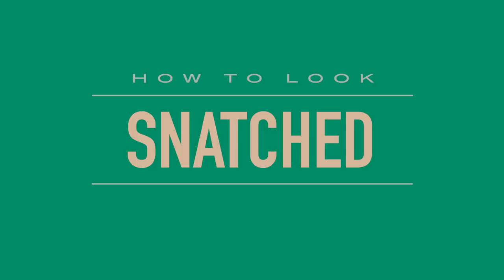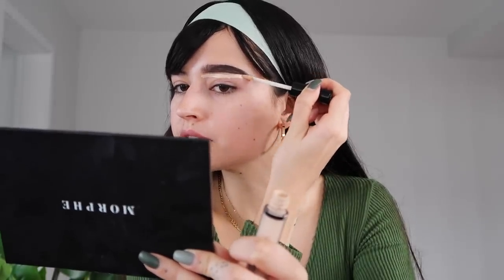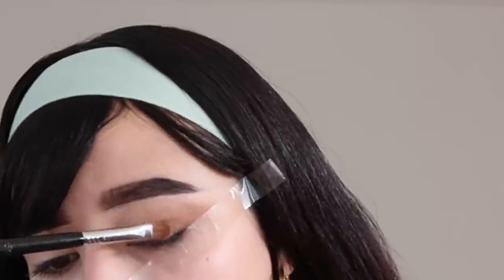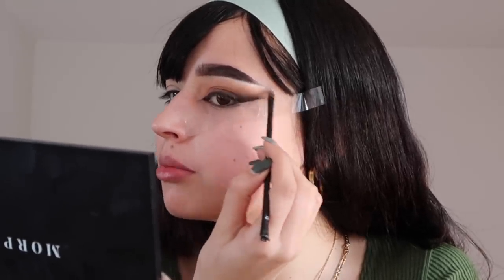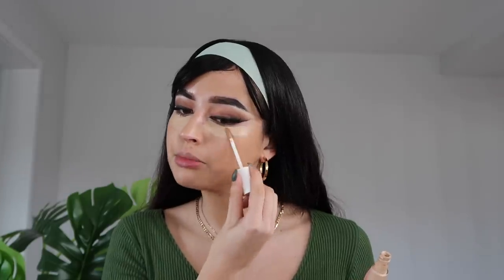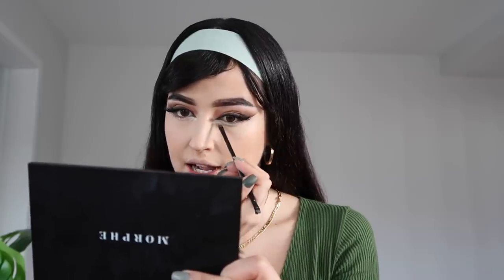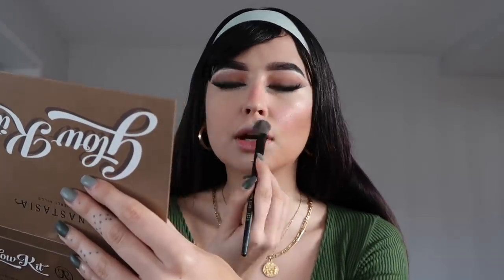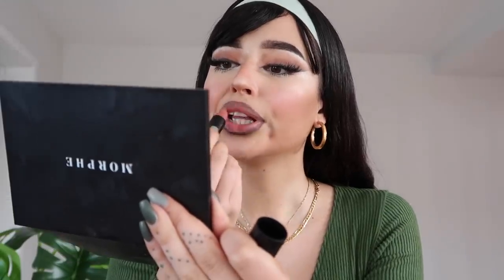HOW TO GET SNATCHED! without surgery (just makeup)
Hi guys!

LOVE y'all

contour palette